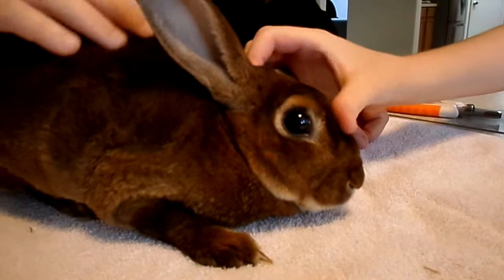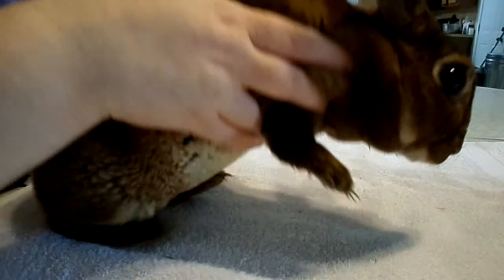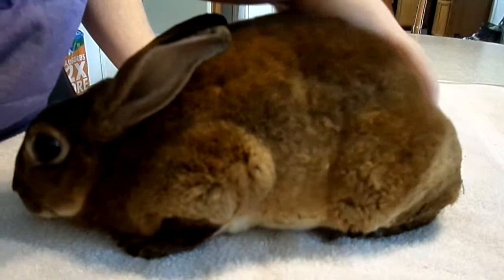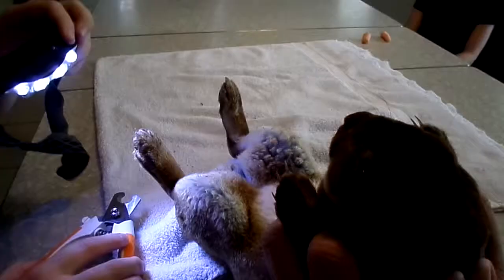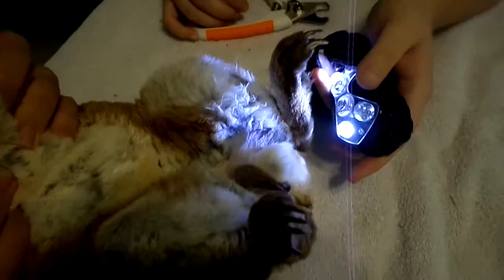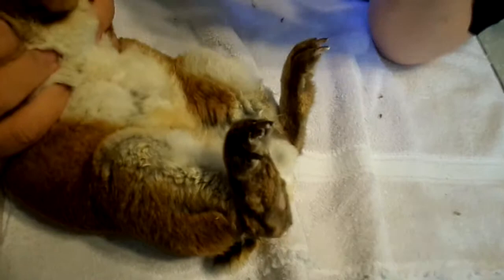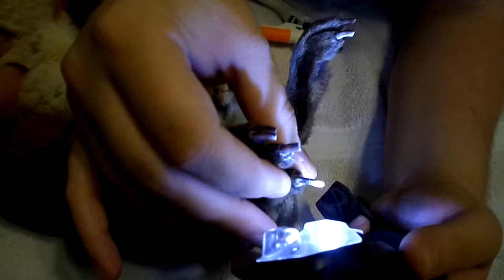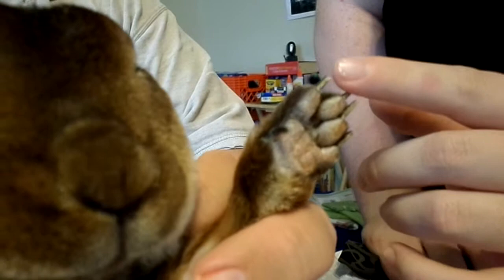How to Trim Rabbit Claws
How to Trim Rabbit Claws and do general health check on rabbits.
Demonstrated on two Rex males named Fuzzy and Bubba.